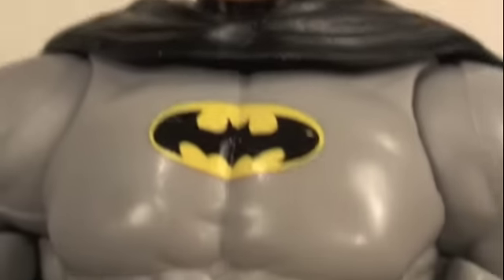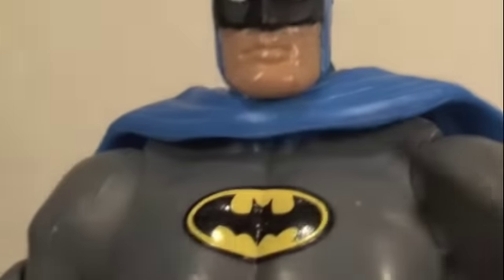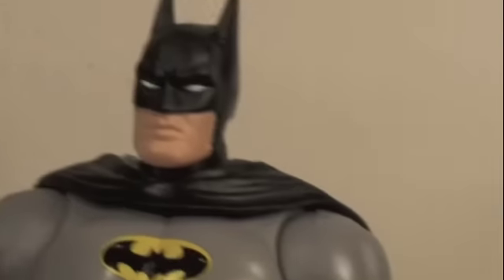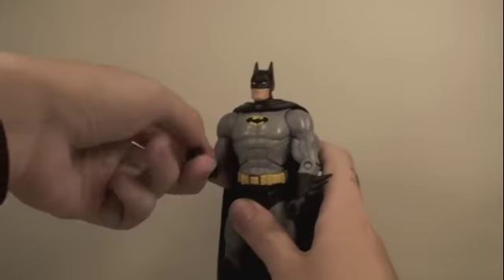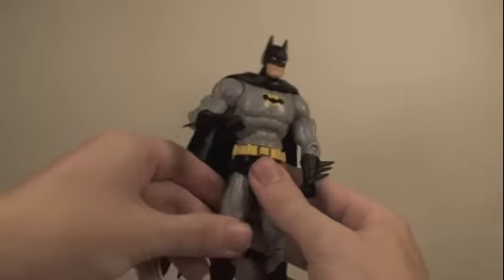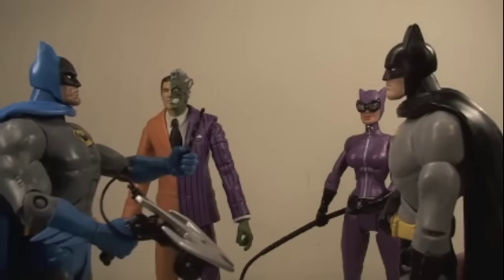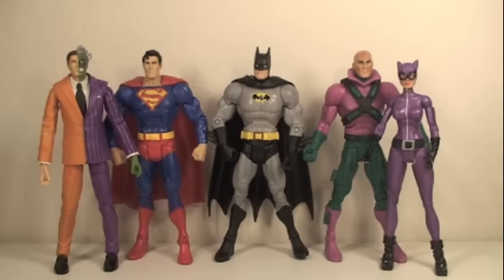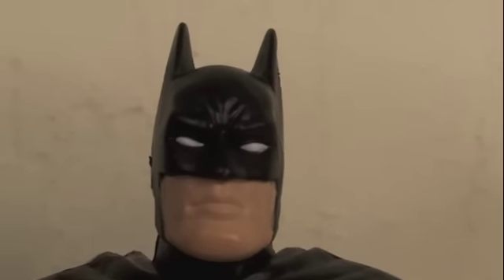Interactive Review: Batman from DC Universe Classics Gotham City 5 Pack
who helped get me this!

My Interactive Review of the DC Universe Classics Gotham City 5 Pack.